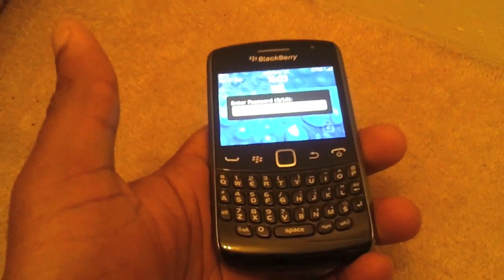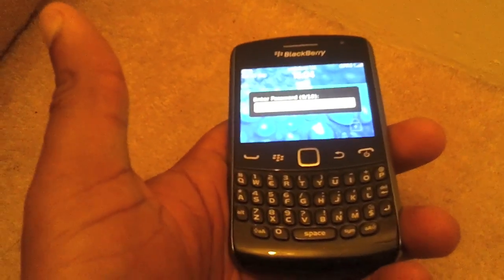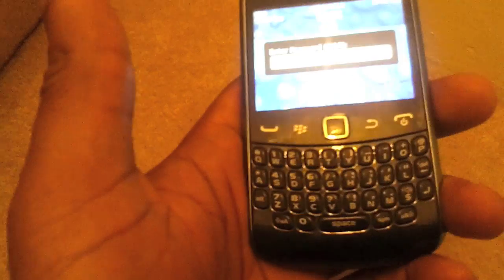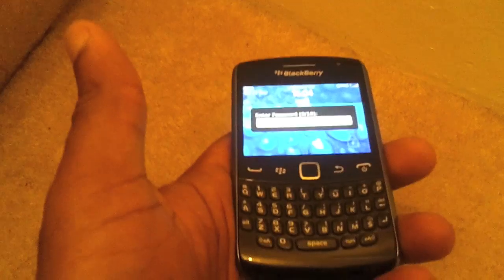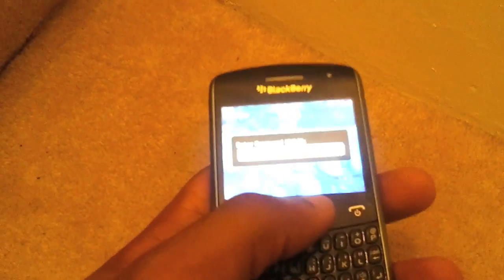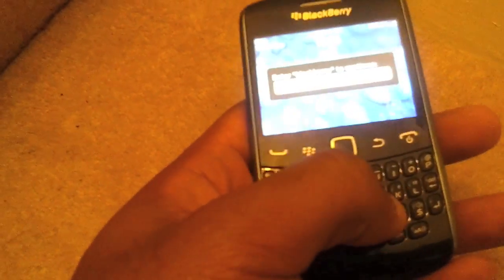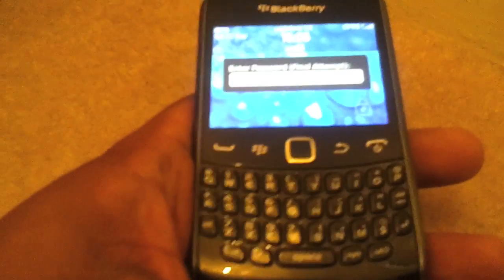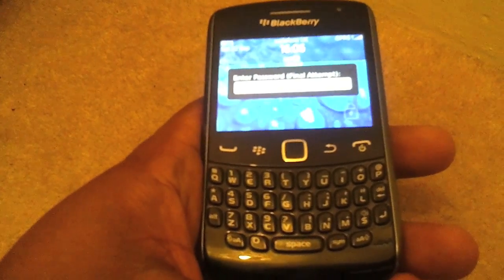Remove Blackberry Password if Forgotten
This is the only way to reset the blackberry password if you've forgotten or misplaced it. Please check if your Blackberry was supplied by your employer as the video describes as there may be a way around the inevitable.